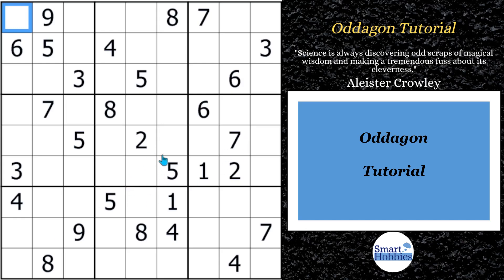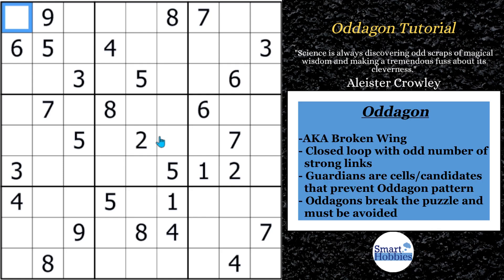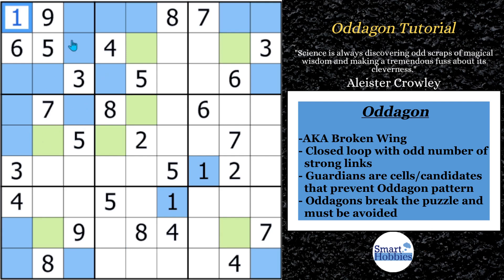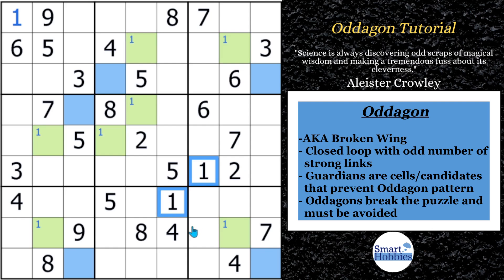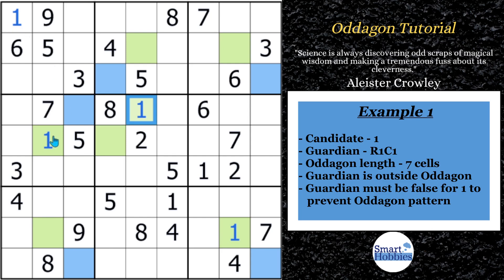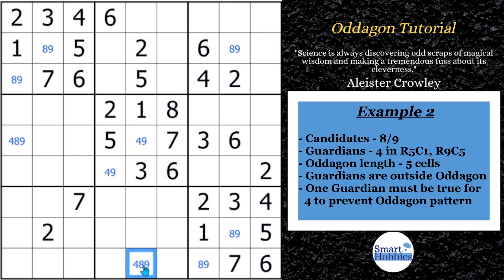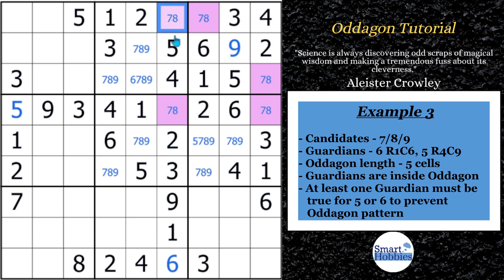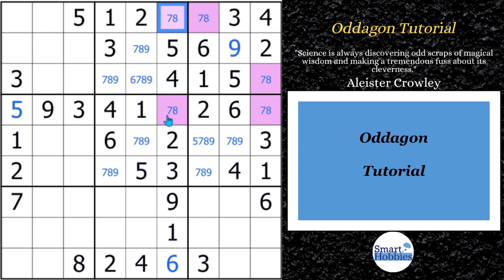Best Sudoku Oddagon Video Ever! Sudoku Extreme Tutorial 3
In Best Sudoku Oddagon Video Ever! Sudoku Advanced Tutorial 3
by Smart Hobbies, I show you how to find and solve Sudoku Oddagons, also known as Broken Wings. I break down the logic behind Sudoku Oddagons and clearly define what needs to be in each cell involved in single value, bi-value, and tri-value Oddagons by using examples from actual puzzles and videos. Below is the list of examples with puzzle and video links:

Video: N/A

Thank you Philip Newman for helping me with some of the examples for this Tutorial.

This video is part of my Sudoku Extreme Tutorials playlist on my YouTube channel, Smart Hobbies. The goal of this series is to show you how to solve the toughest Sudoku strategies that you find not find on other channels.

Strategies demonstrated in this video:

Oddagons